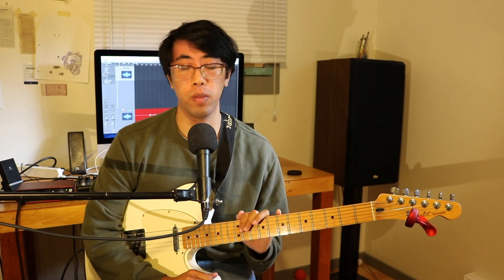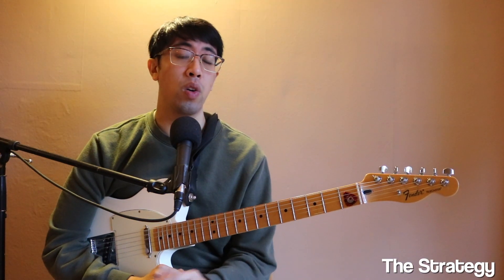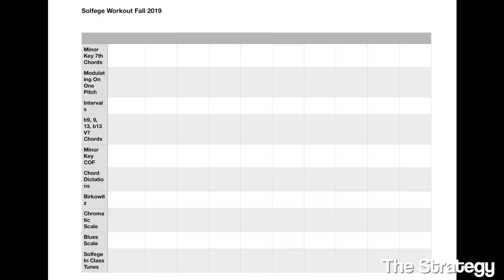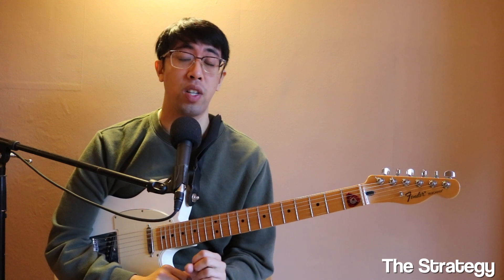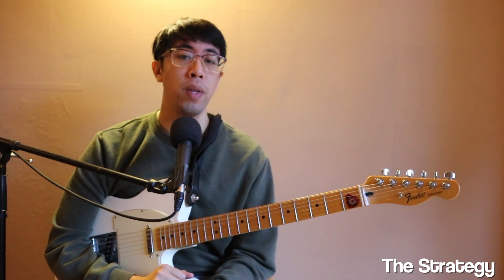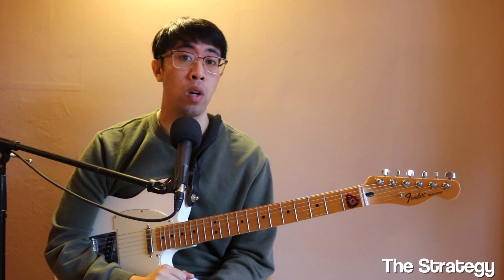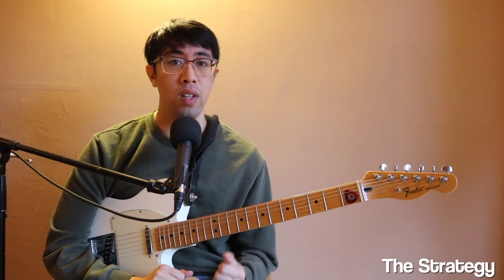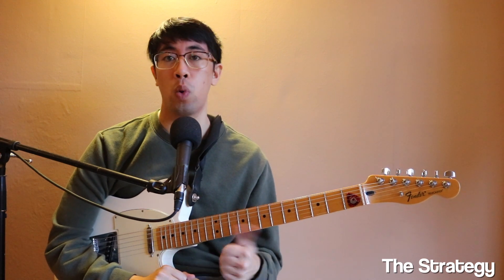How To TURBOCHARGE Your Practice Routine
In this video, I cover some important tips that can help you to maximize the efficiency and effectiveness of your practice time. Follow this advice, and stay disciplined with it, and you will see all kind of results!